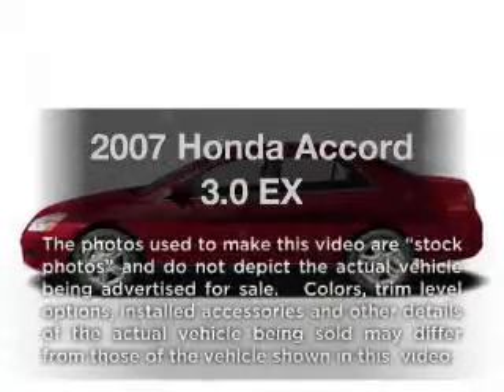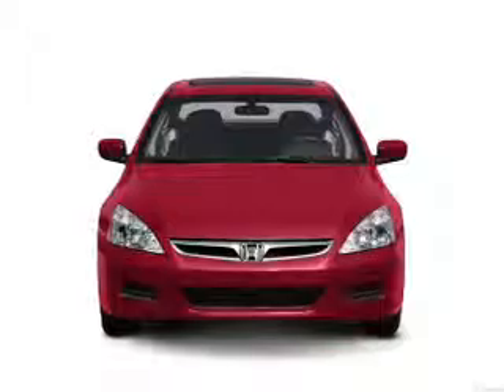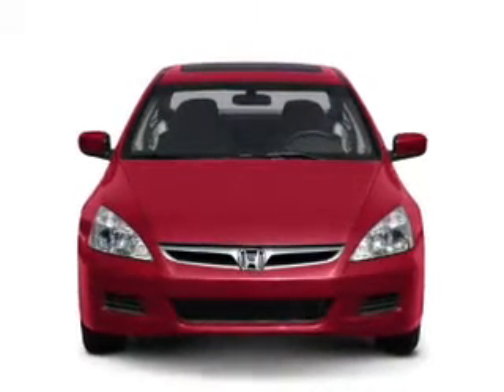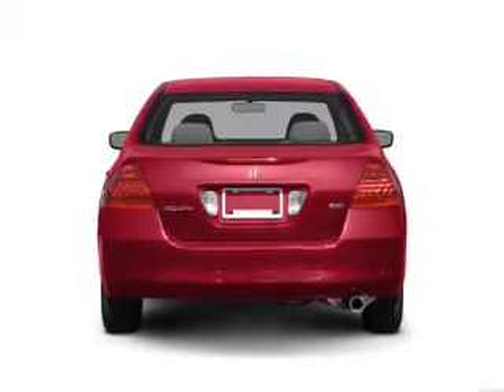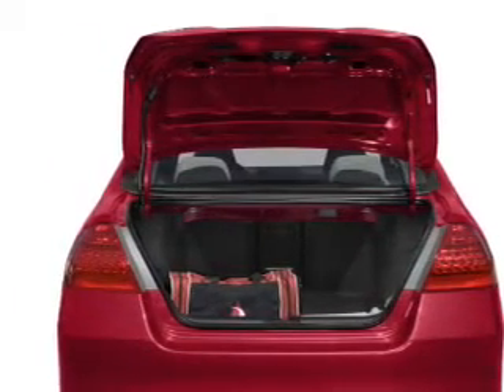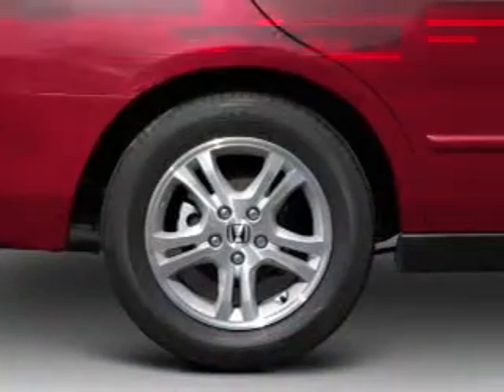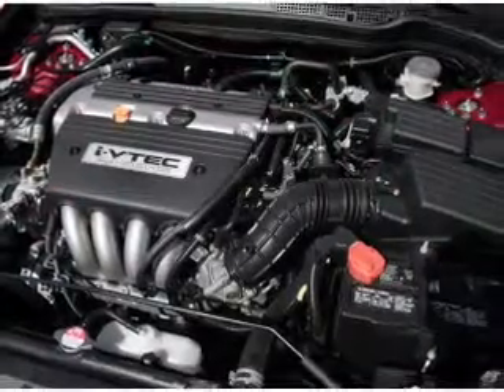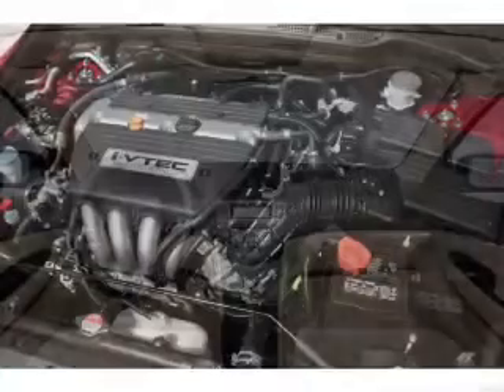2007 Honda Accord - Colmar PA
Year: 2007
Make: Honda
Model: Accord
Trim: 3.0 EX
Engine: 3.0 liter 6 cylinder 24 valve
Transmission: 5-Speed Automatic
Color: Alabaster Silver Metallic
Mileage: 77218
Address:
165-181 Bethlehem Pike